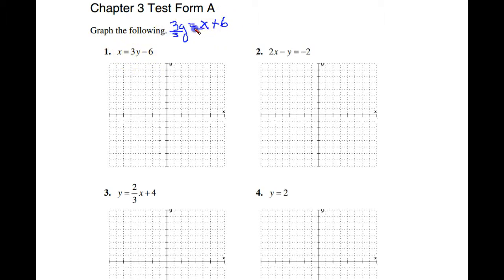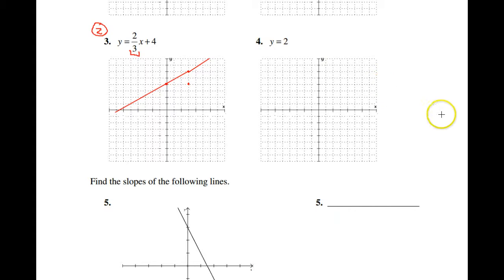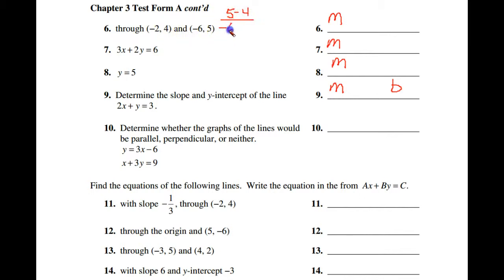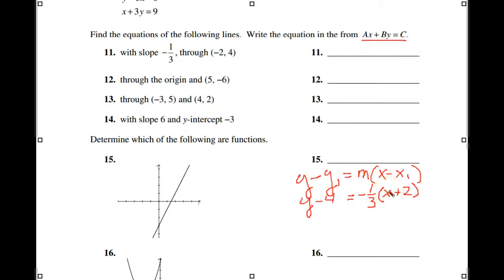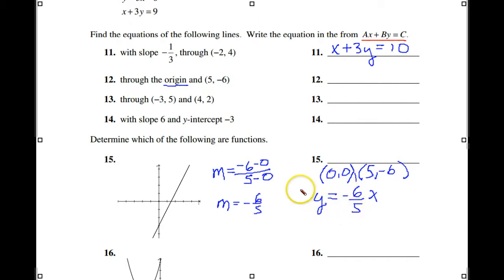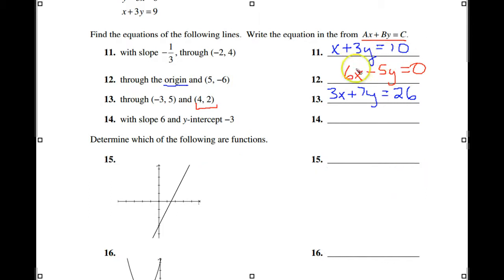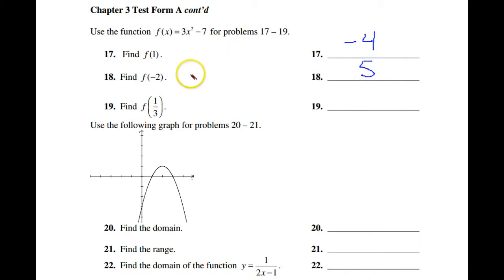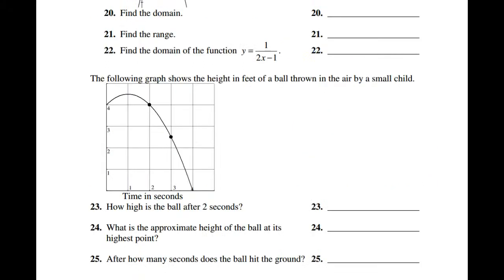M1103 Practice Test Chapter 3